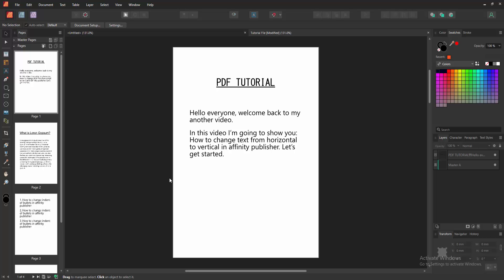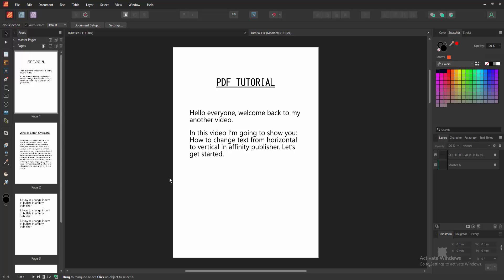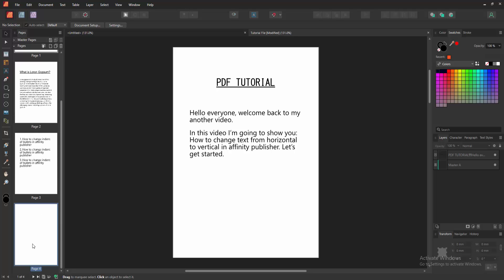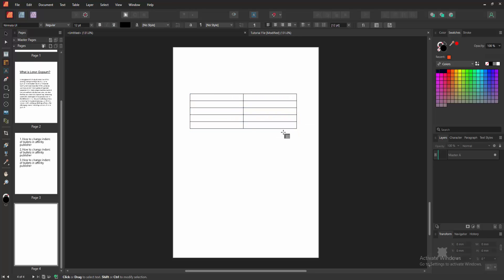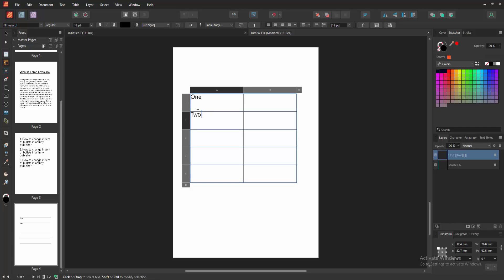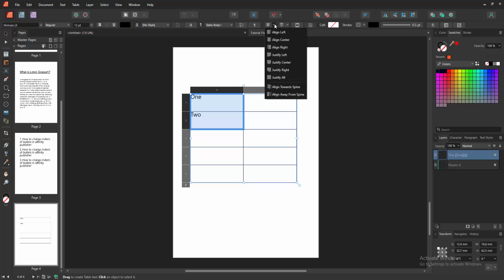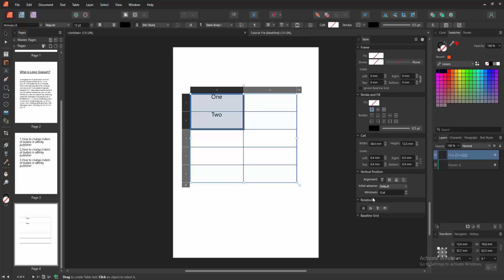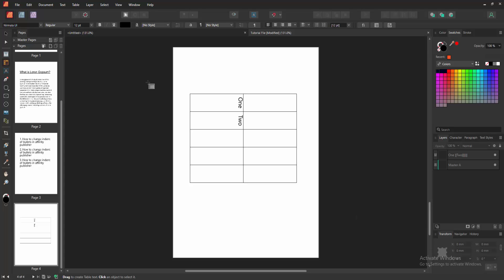How to change text from horizontal to vertical in affinity publisher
Assalamu Walaikum,
In this video I will show you, How to change text from horizontal to vertical in affinity publisher.  Let's get started.